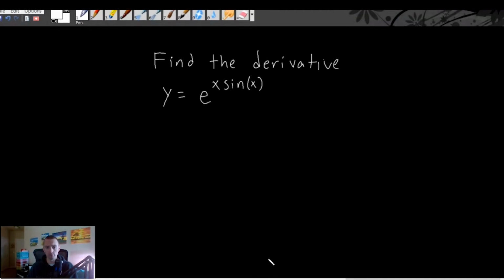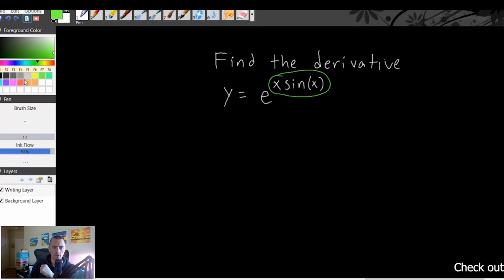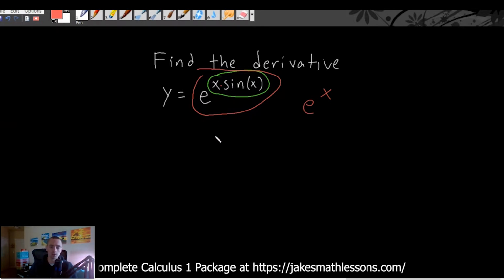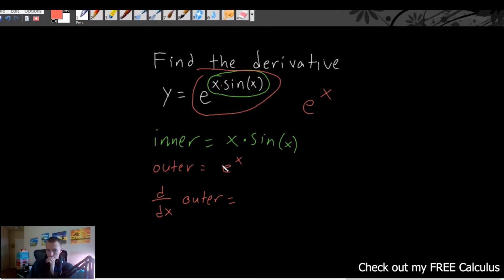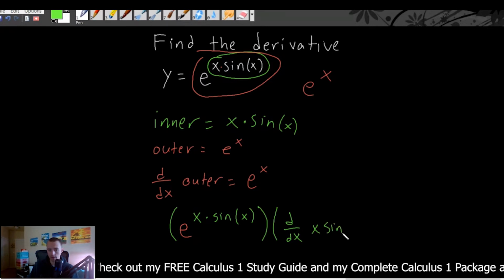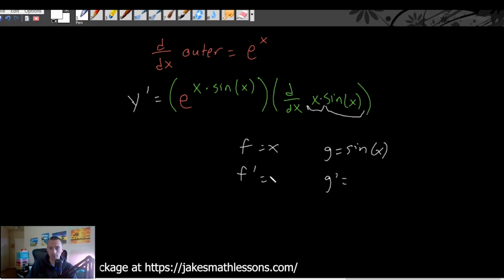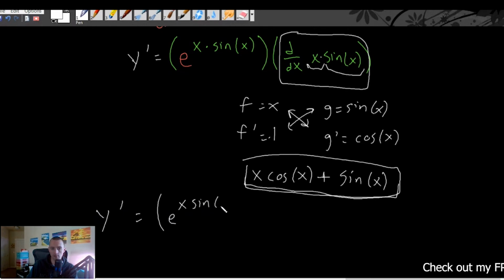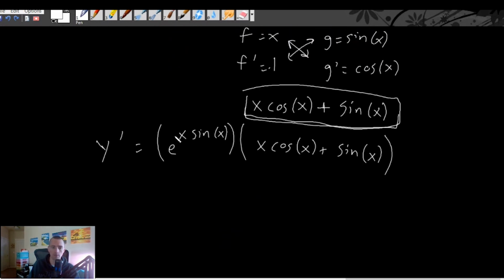Chain Rule and Product Rule Combined | e^(x*sinx) | Jake's Math Lessons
There are a handful of different derivative tricks you can use to find the derivative of certain functions. For example there's product rule, chain rule, quotient rule, power rule.
And maybe you have a pretty good grasp on all those things. But what happens when you have a problem where you have to apply chain rule and product rule combined into one process.

That's like a whole another problem. Probably a bit more difficult just because there's a lot of different steps to keep track of.
Well in this video I'm going to be showing you exactly how to go through a problem where you have to find the derivative of a function using the chain rule and product rule combined into one problem.

And this is likely something that you're going to run into as you try to take the derivative of more complex functions which may be on homework or on a test.

So it's definitely something you want to make sure you're familiar with and feel pretty confident that you could do. If that sounds good to you be sure to stick around to the end of the video and if you do find it helpful along the way please go ahead and hit that like button down below.
It will be a huge help to me in my channel. So I can keep making more videos like this.
Anyway let's go ahead and jump into the example and I'll show you what I'm talking about.

e^(x*sinx)

Chapters,
0:00 Introduction
1:05 The problem
1:46 Describing the steps
3:09 Thinking of an inner and an outer function
3:34 Applying chain rule first
5:05 Applying the product rule
7:43 Solve for the problem